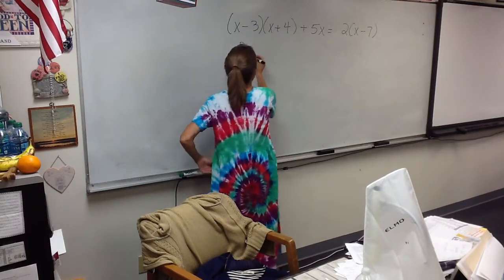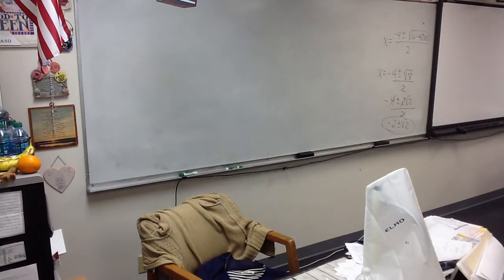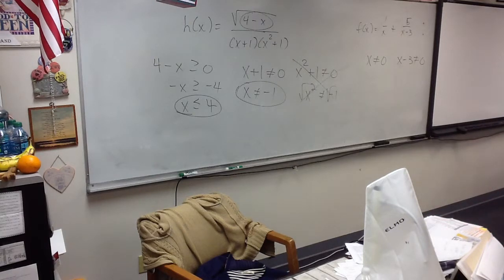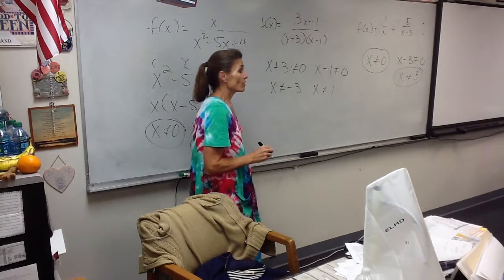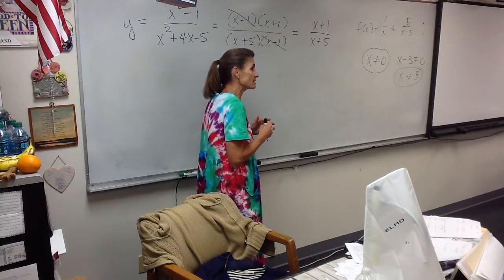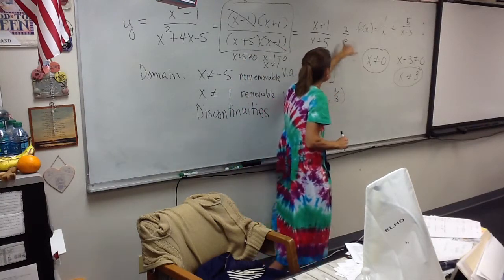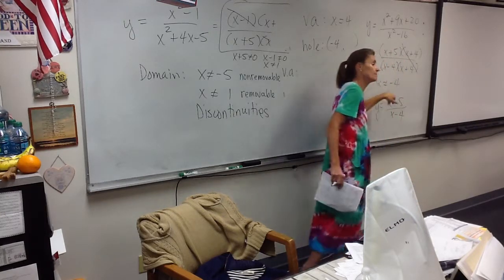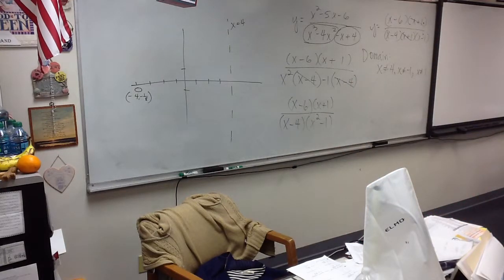Video 9-5-14 Precal C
1.2 domain, vertical asymptotes, holes